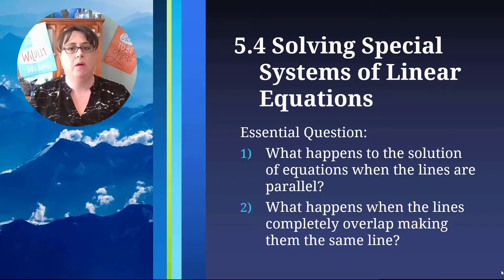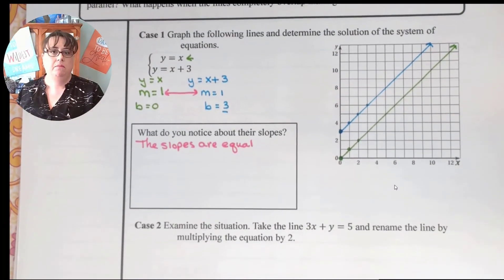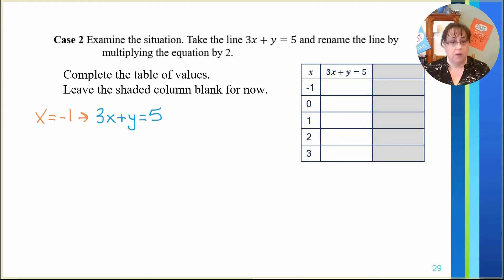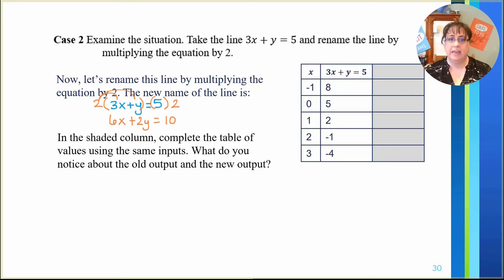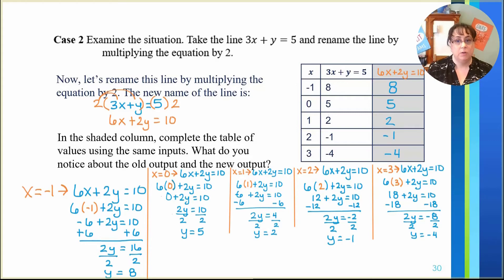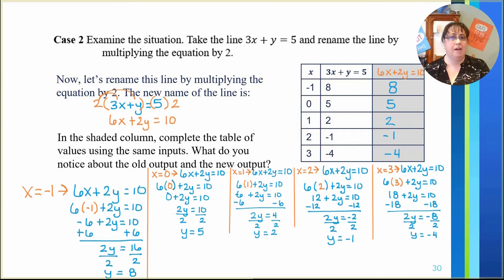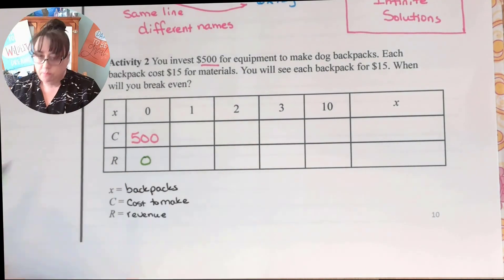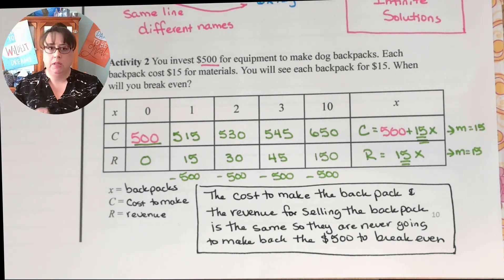Math 8 5.4 v21 Special Systems of Linear Equations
Special Cases of Systems of Linear Equations:
No Solution & Infinite Solutions
Meetings In Math
Keri Tafuro